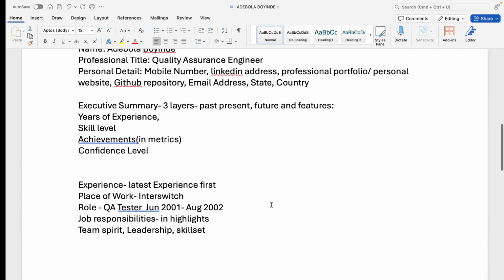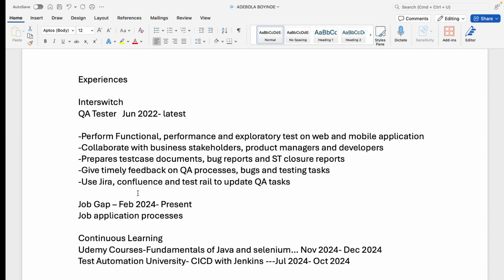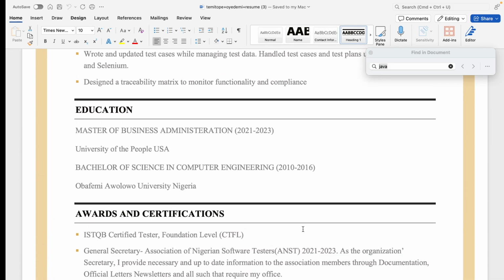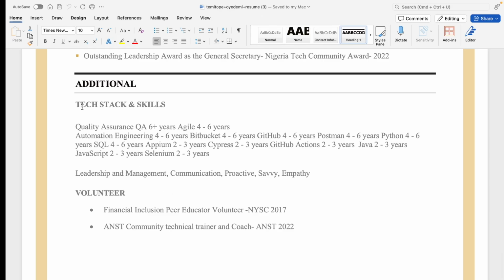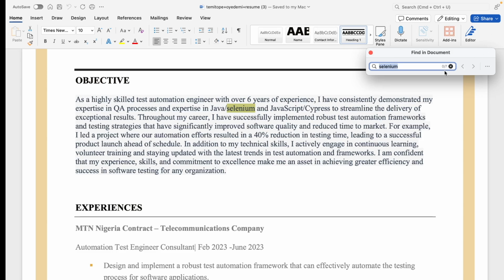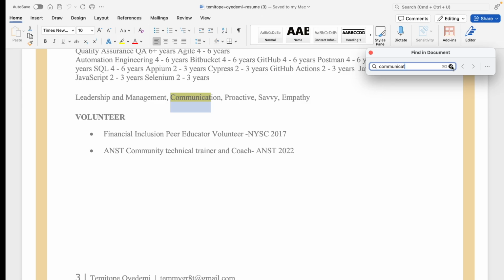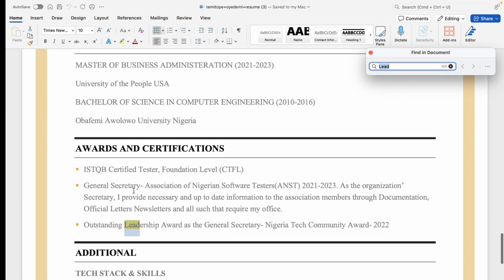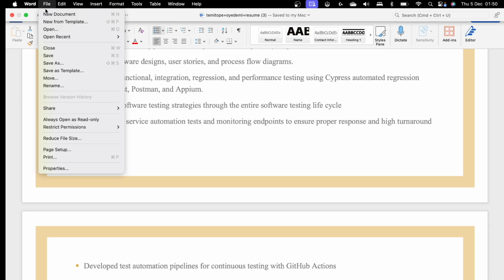RESUME WRITING 3: What the Recruiter sees in your resume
Education
Skills
Certifications and Awards
Others